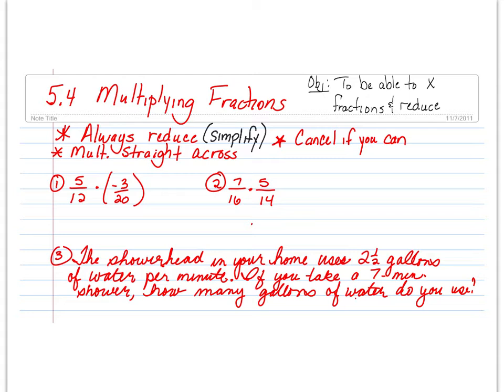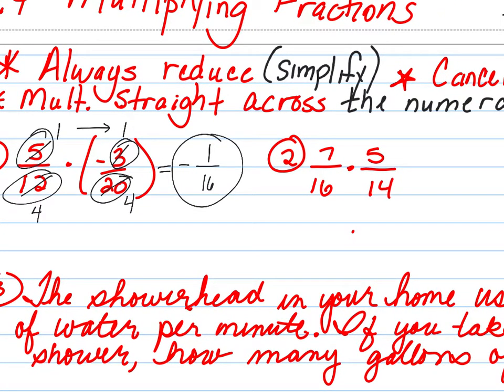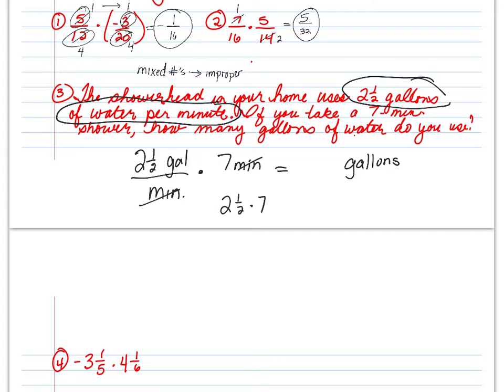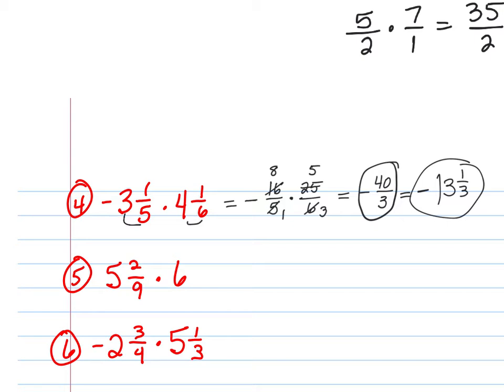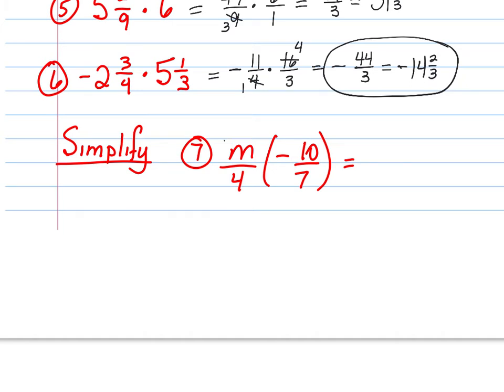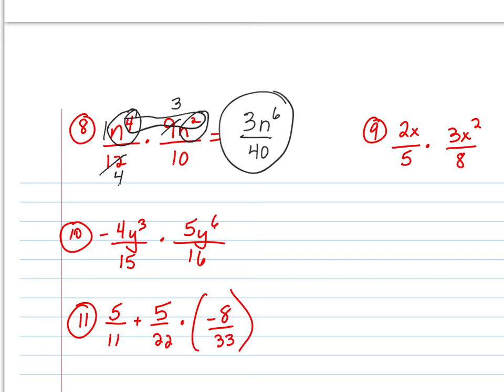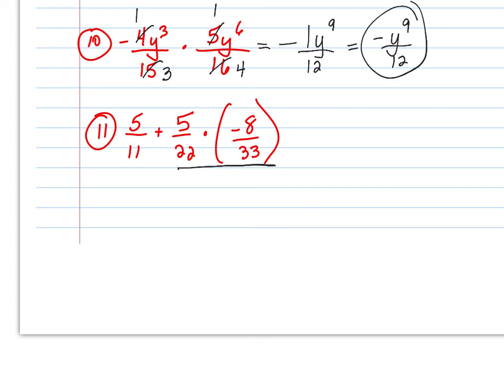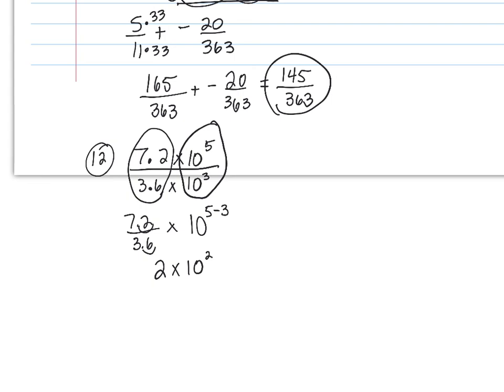5 4 Multiplying Fractions Pre-algebra